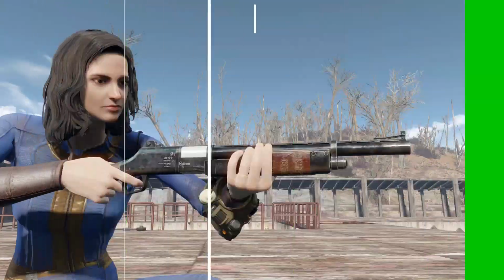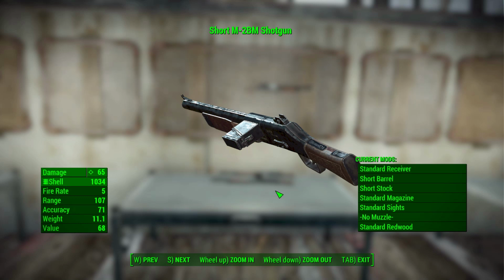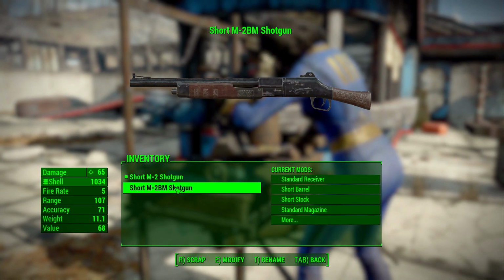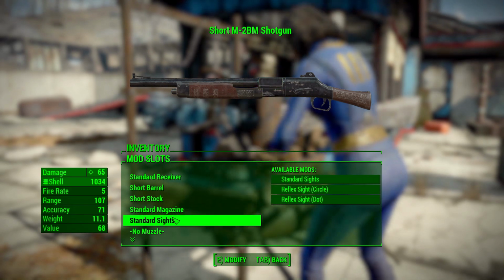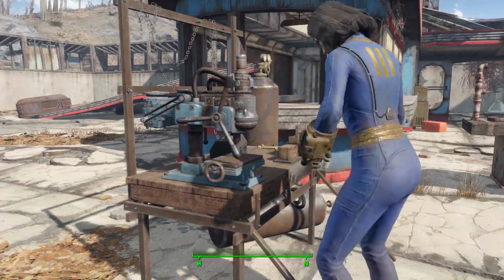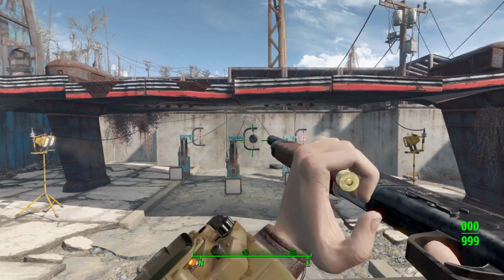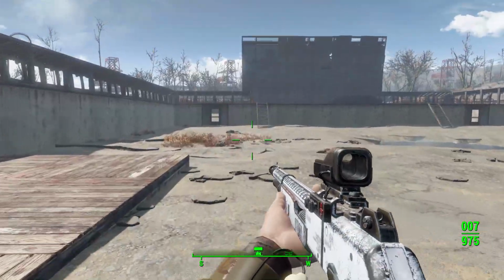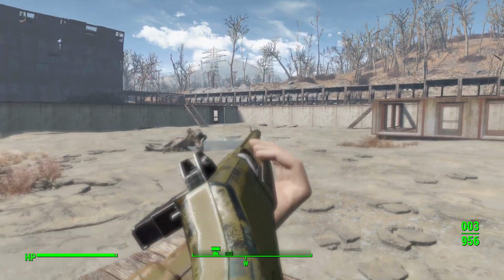Fallout 4 Mods - Mothman-Winchester M-2 Shotguns Pack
In this episode I give you a quick look at the Mothman-Winchester M-2 Shotguns Pack mod which adds into the game 2 fun pump action shotguns.